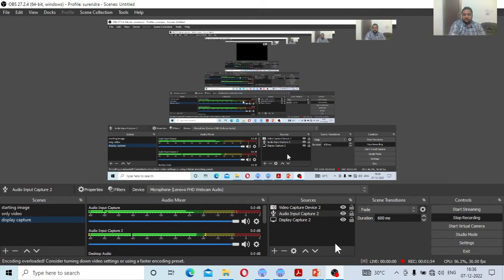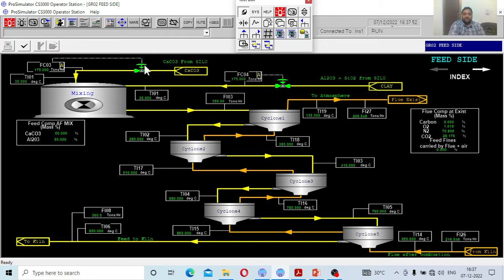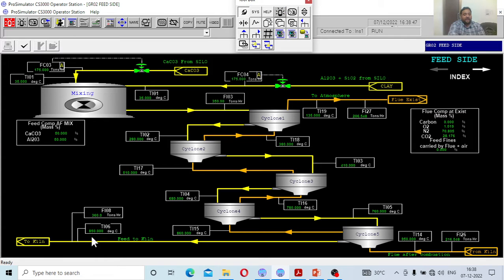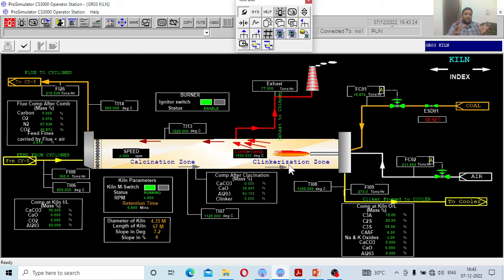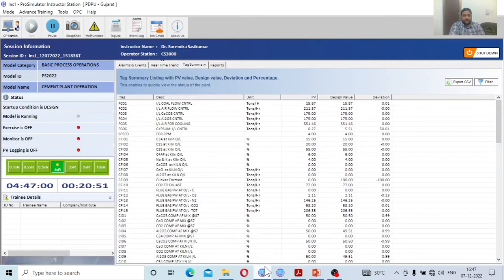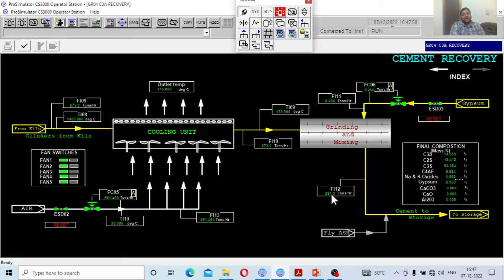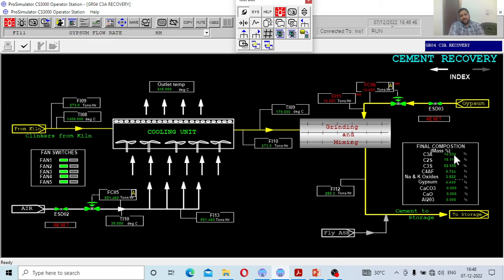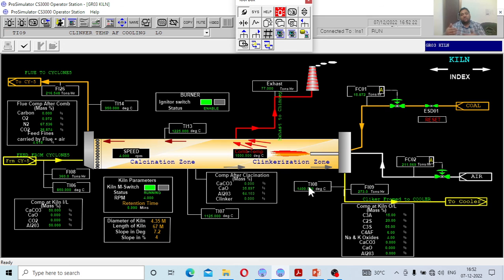(18) Cement Plant Operation....Simulator Training...(Process Dynamics and Control)